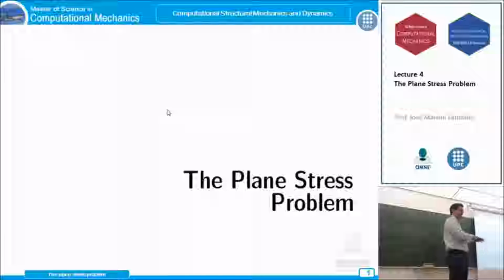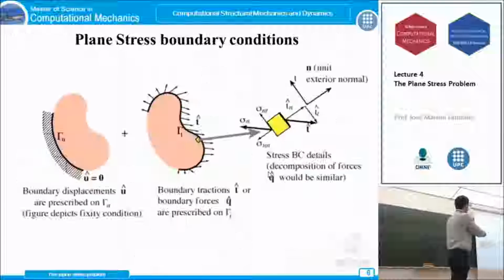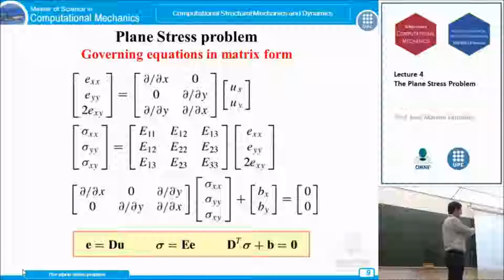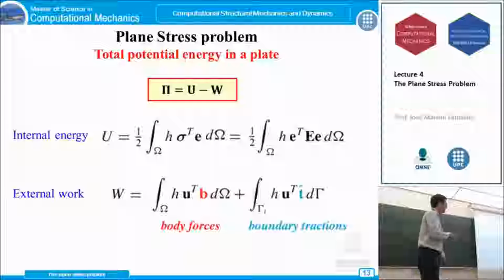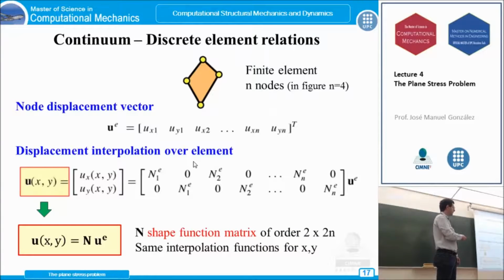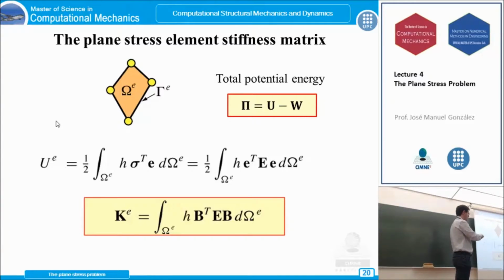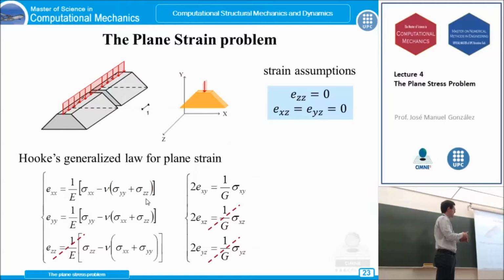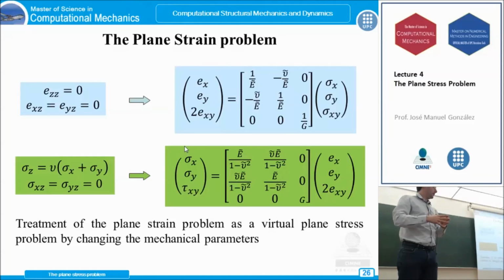Lecture 4 Plane Stress Problem